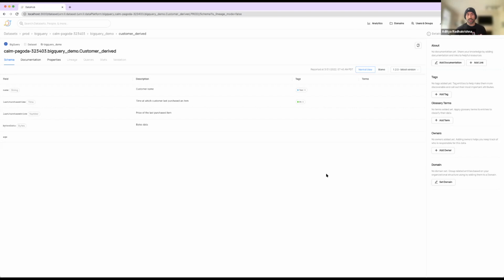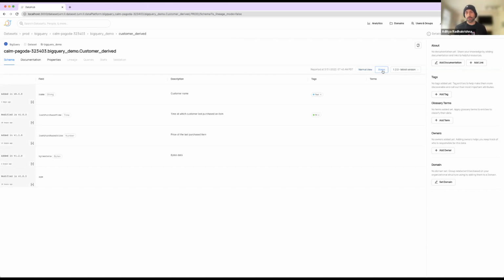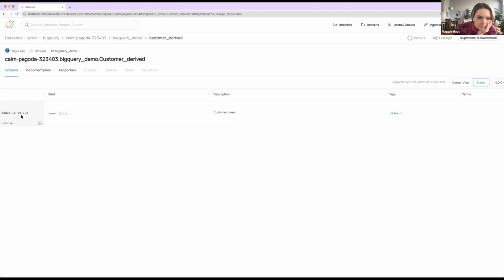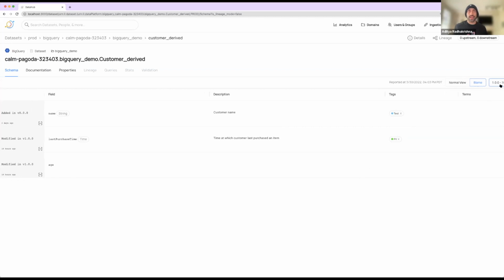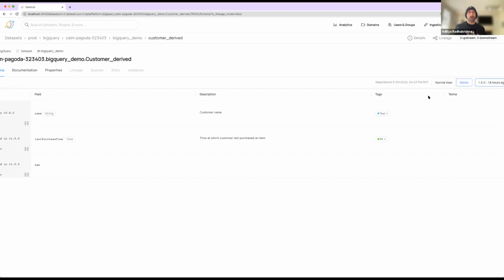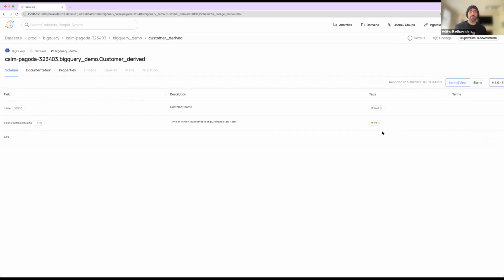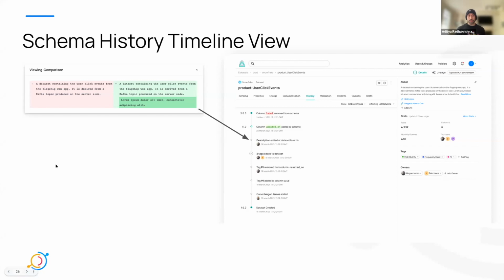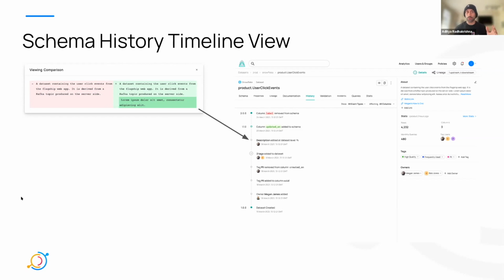Sneak Peek: Schema History in DataHub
Join our DataHub Slack community to ask questions, get support, and connect!

Aditya Radhakrishnan (Acryl Data) gives a sneak peek into how end-users will soon be able to see the full history of how a schema has changed during the March Town Hall.